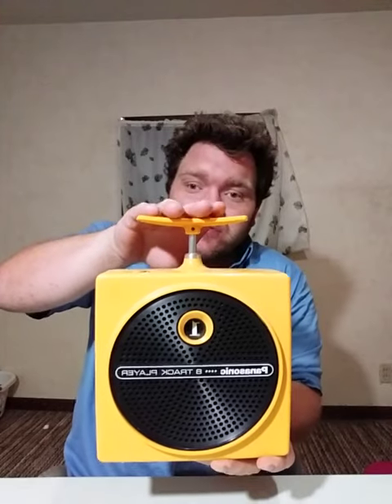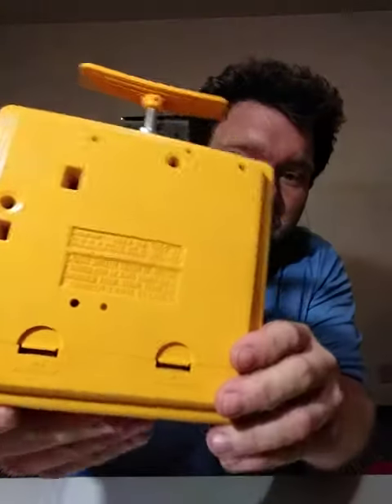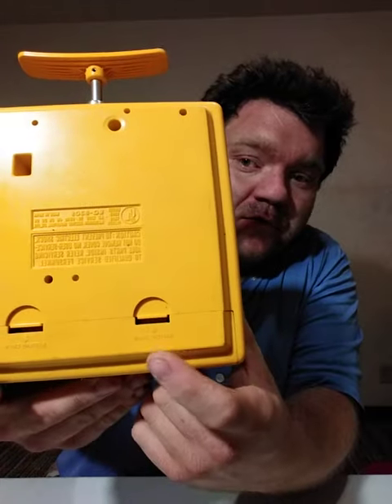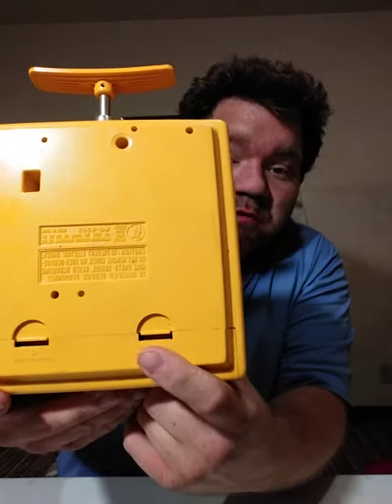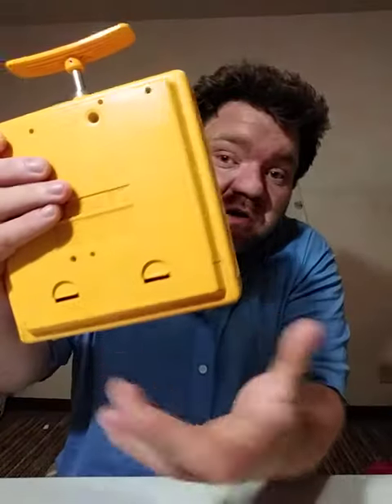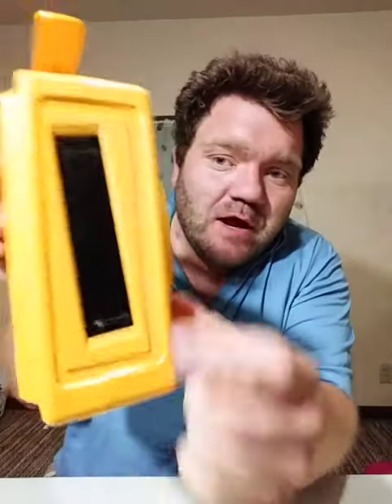Panasonic Eight Track Player.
This short Video is about Panasonic Eight Track player.  who remember listening to music on the go or at the beach with one of these. For some of you it be trip down Memory lane.